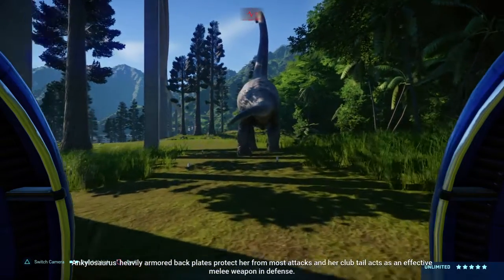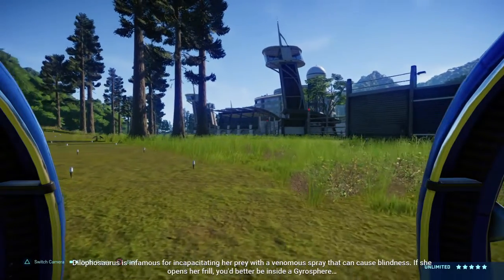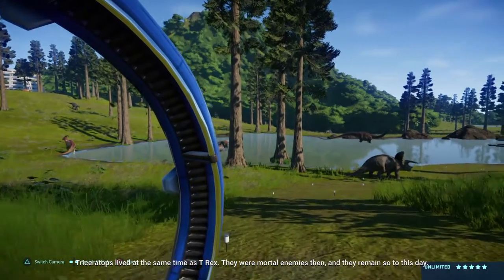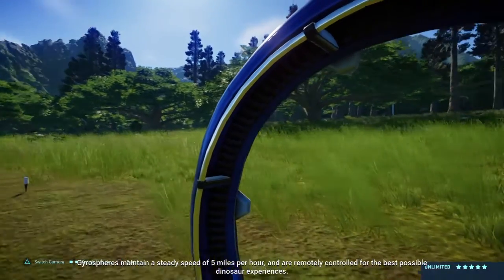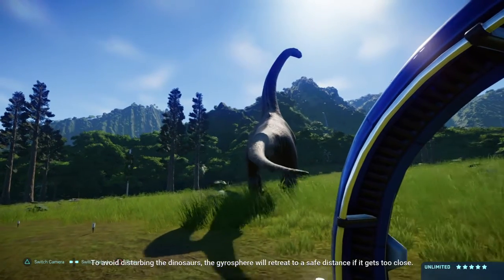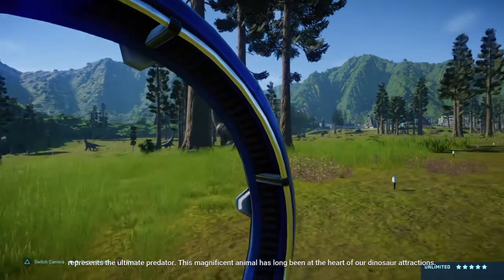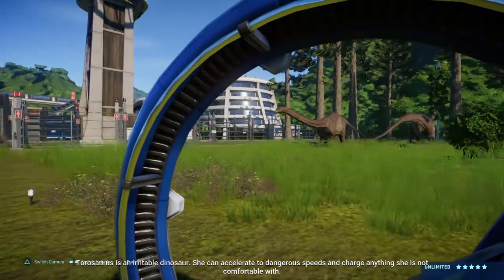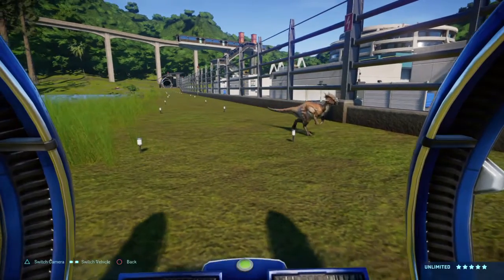Jurassic World Evolution Gyro Ride Ambiance